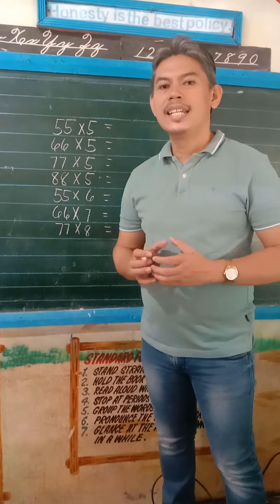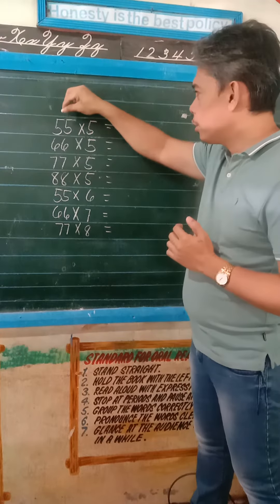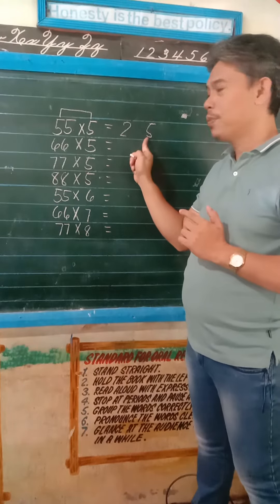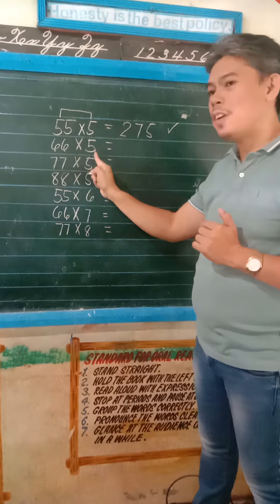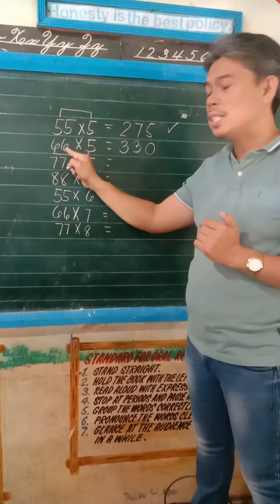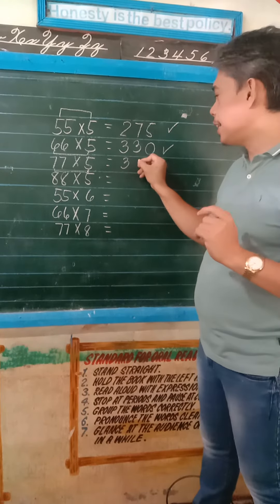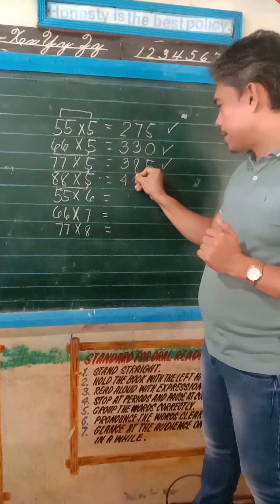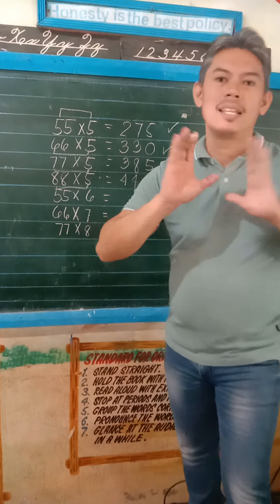Mathematics tricks 101